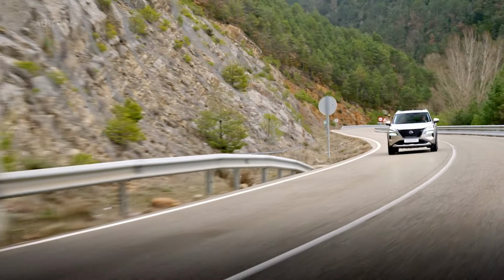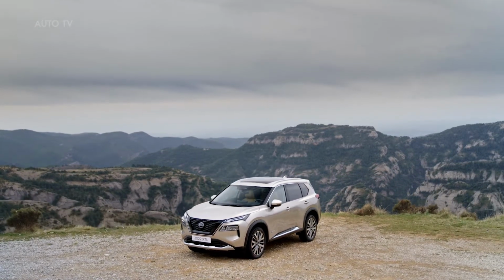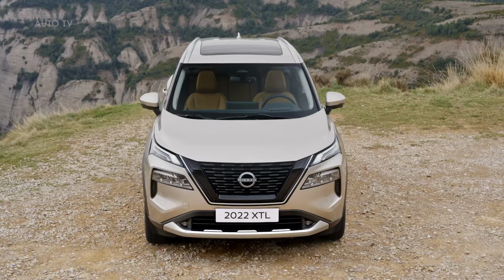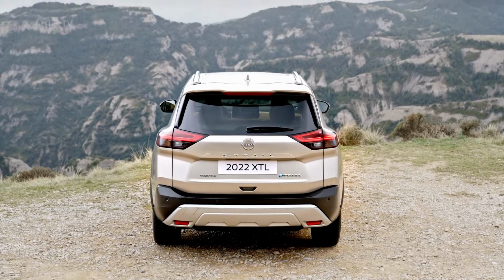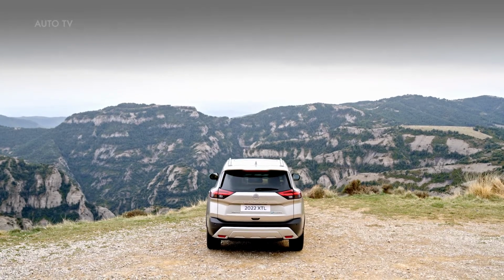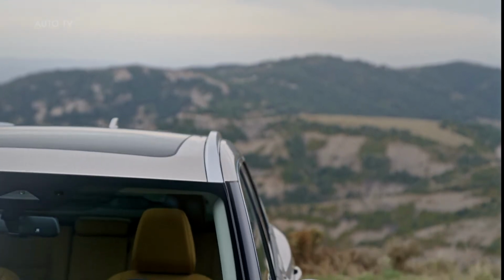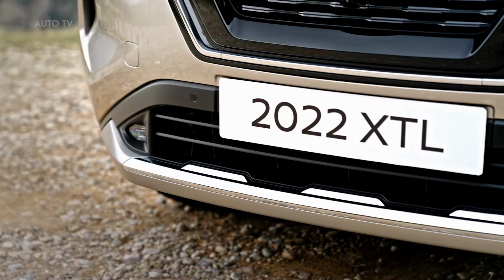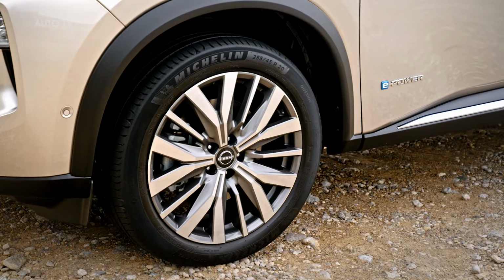All New 2023 Nissan X-Trail e-POWER Europe Spec | Exterior & Interior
The new X-Trail will be the second model in Nissan's European range to be equipped with the brand's innovative e‑POWER drive system. Exclusive to Nissan, the e-POWER system is a unique approach to electrification, offering the EV-drive feeling without the need to recharge.

First introduced in Japan on the Note in 2017, it went on to become the best-selling car, with customers loving its combination of smooth, effortless performance and cable-free ownership.

The new X-Trail's e-POWER system is comprised of a high-output battery and powertrain integrated with a variable compression ratio petrol engine, power generator, inverter and 150kW front electric motor. This unique powertrain means that power to the wheels comes only from an electric motor, which results in instant, linear response to the accelerator.

To meet the typical demands of European consumers and their daily drive, the e-POWER installation has been significantly upgraded for the new X-Trail. The application in the Japanese Note featured a 1.2 petrol engine charging the battery unit, with a final power output of 106hp. For Europe it has been upgraded to a 1.5-litre Variable Compression Ratio turbo petrol engine, with a final system power output of 150kW (204PS).

The unique element of e-POWER is that the petrol engine is used solely to generate electricity, whilst the wheels are completely driven by the electric motor. This means the engine can always run within its optimal range, leading to superior fuel efficiency in urban settings

Thanks to the pure electric motor drive, there's no delay as with an internal combustion engine or traditional hybrid. The instant response delivers exhilarating high torque feel and agile acceleration to make overtaking or merging onto a highway easier and more confidence-inspiring.

Integral to the design of the e-POWER installation is the "linear tune", which governs the operation of the petrol engine, ensuring that it's spinning at an appropriate speed relative to road speed, avoiding the "rev-up" effect of traditional hybrids under hard acceleration. A secondary benefit is the refinement it brings, ensuring the engine is running only at the speed it needs to, which is typically low in urban and suburban conditions.

In addition to these benefits, the e-POWER drive system guarantees a quiet drive, for example at 40 km/h the sound in the car reduces by 8db compared with competitors.

Source: Nissan Europe